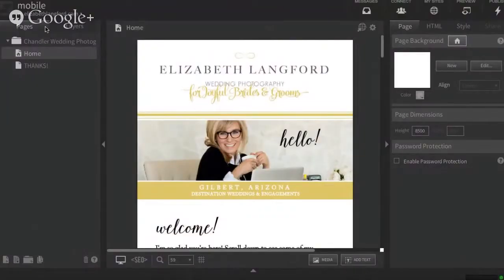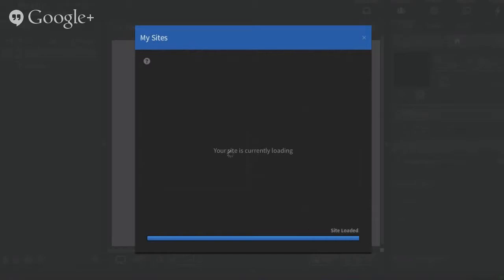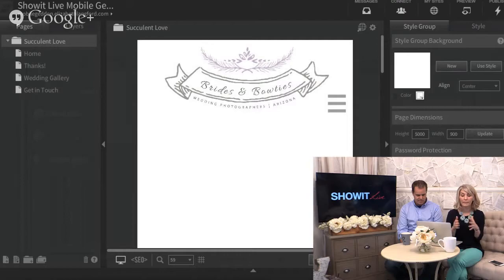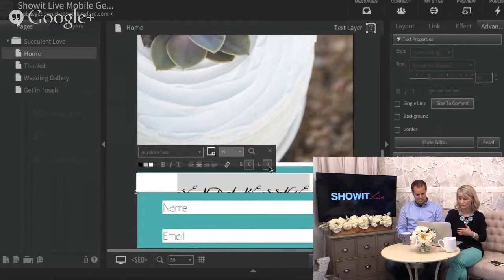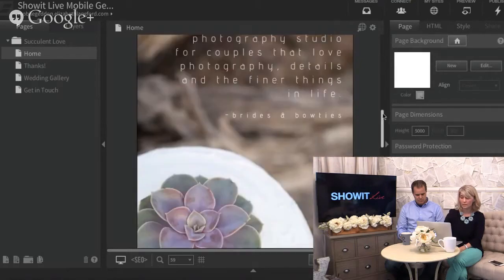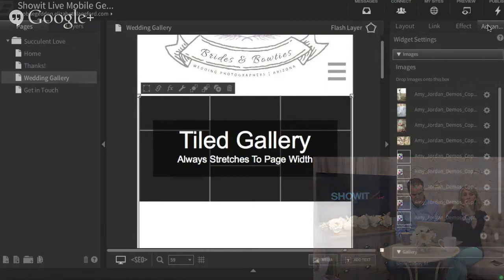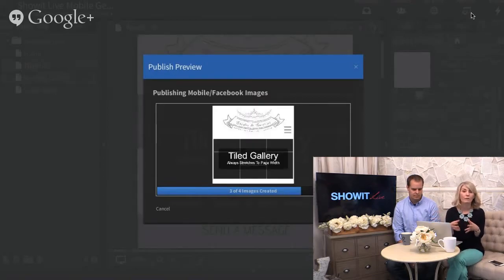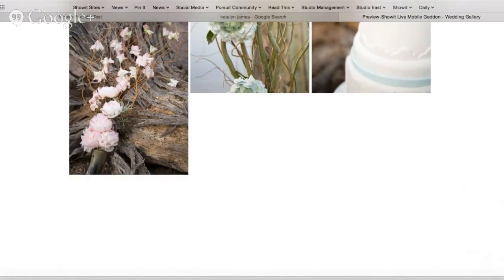Create a Custom Mobile Site on Showit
Have you prepared your site for tomorrow's changes to Google's Mobile Ranking? Join us live to learn details about the switch Google is making and how you can check your site to make sure it's prepared.